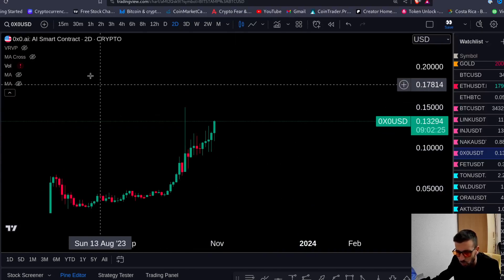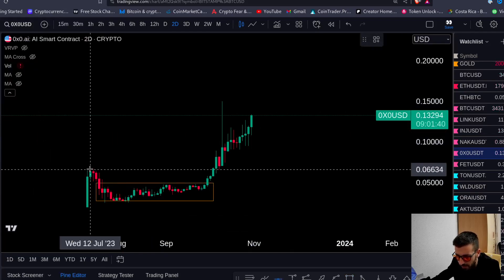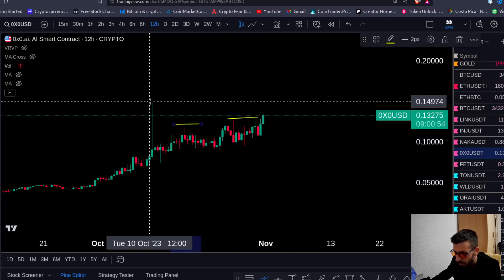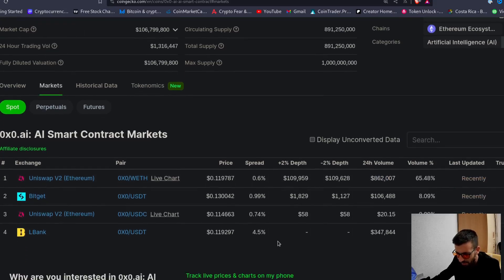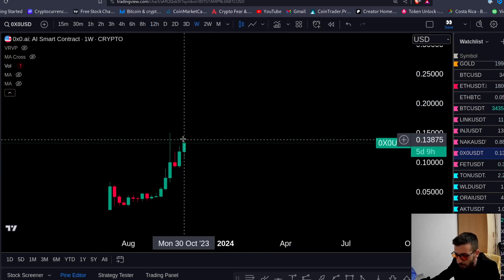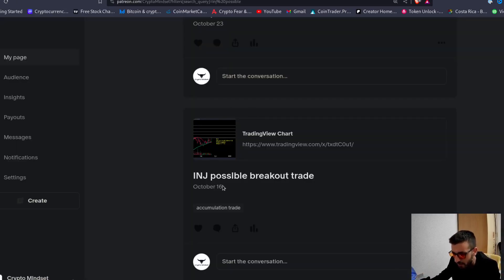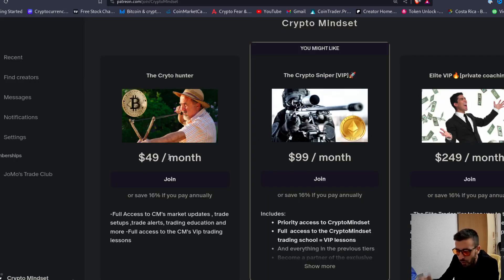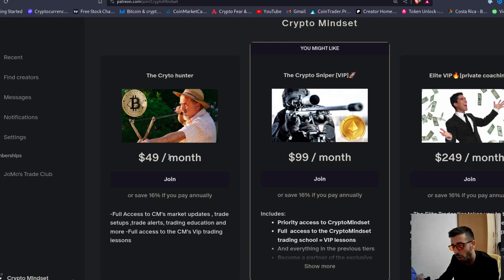0X0 AI COIN INSANE POTENTIAL (100X next year)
✘ VIP Chat
Twitter    CryptoMindset$ @CryptoMindset4
NOTHING I SAY IS A FINANCIAL ADVICE

ETH Etherum